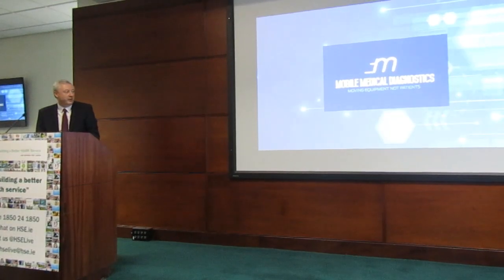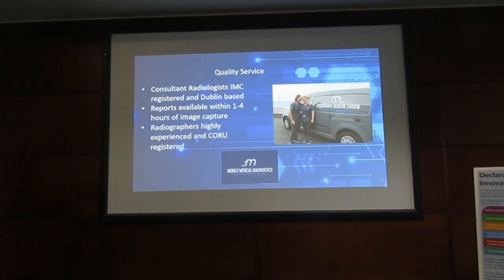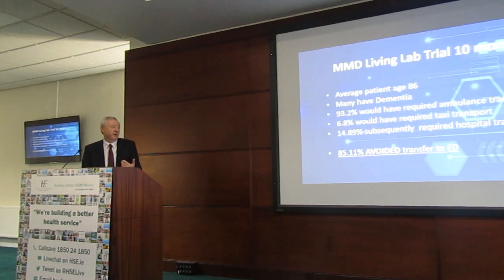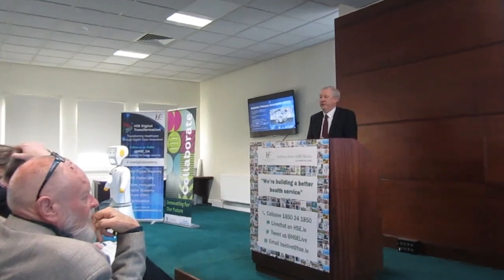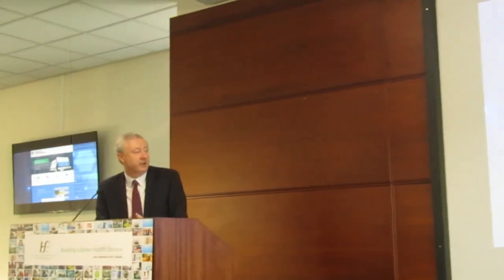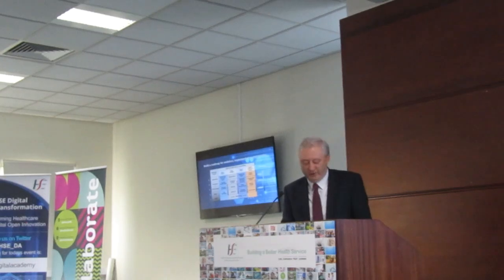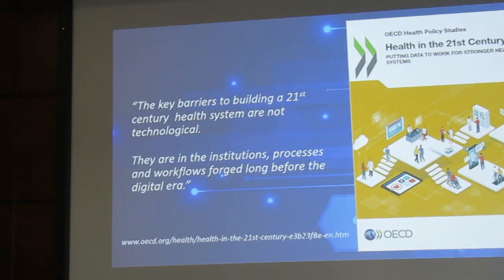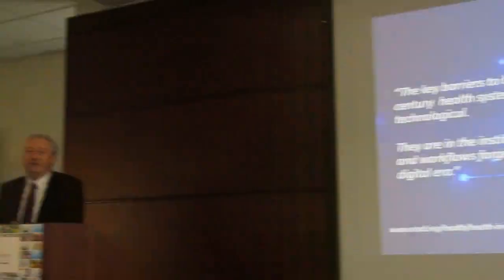Digital Academy Forum Qtr 4 - HSE Digital Transformation & Innovation